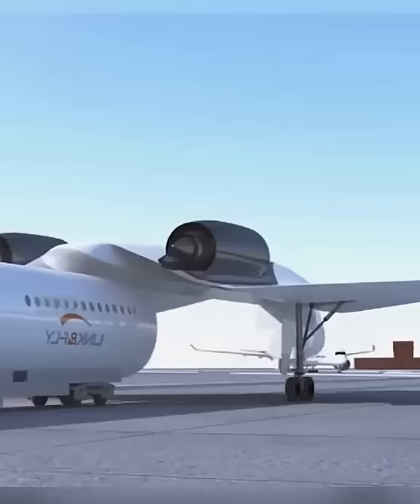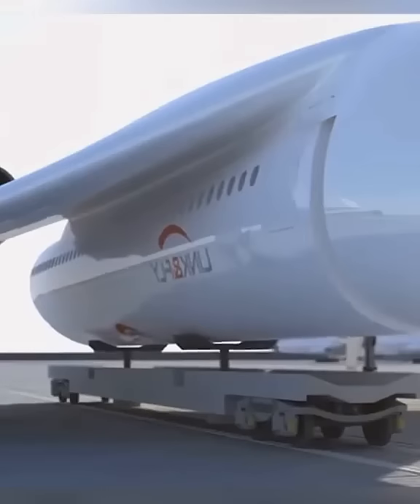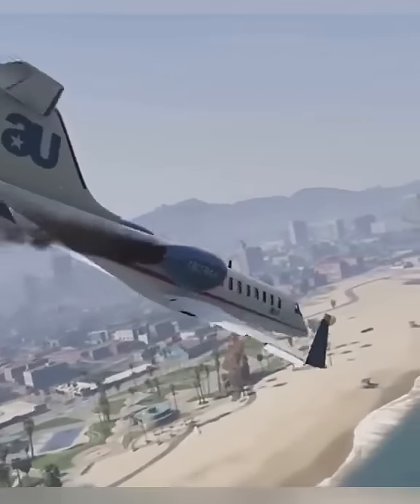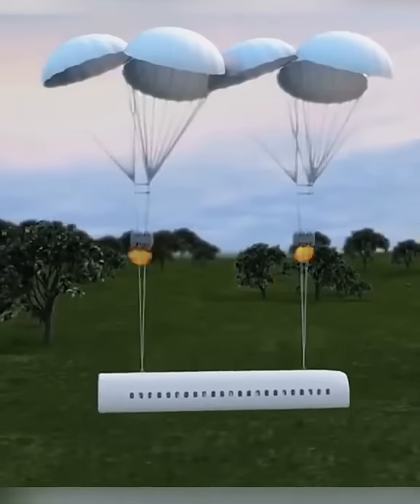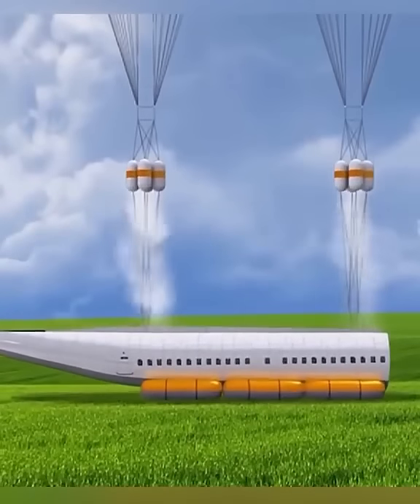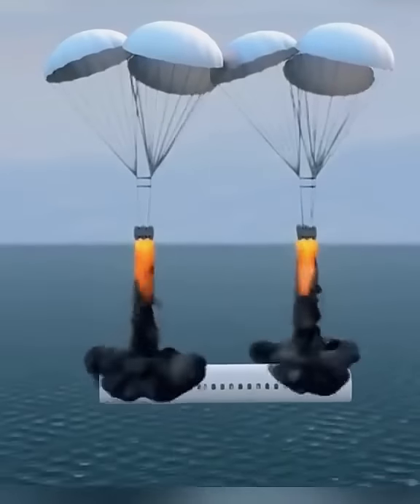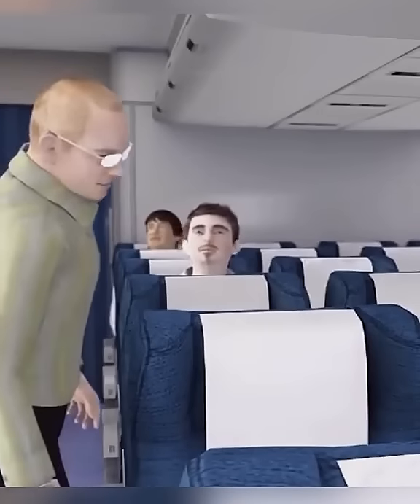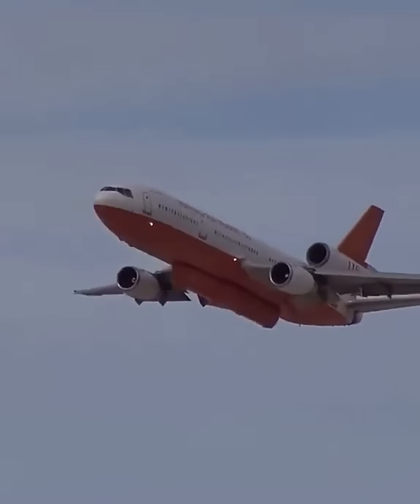Detachable Aeroplane ✈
This Aeroplane separates passengers cabin from itself